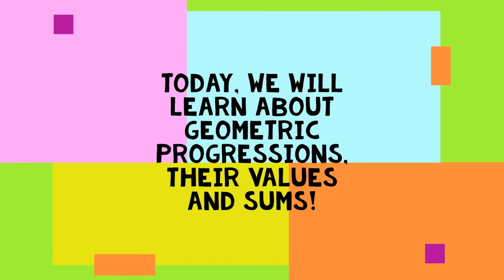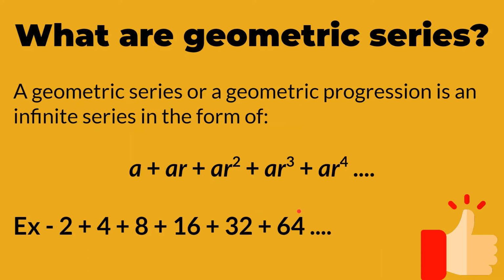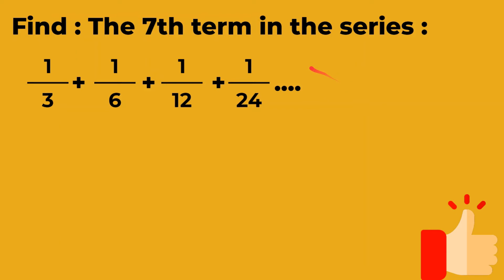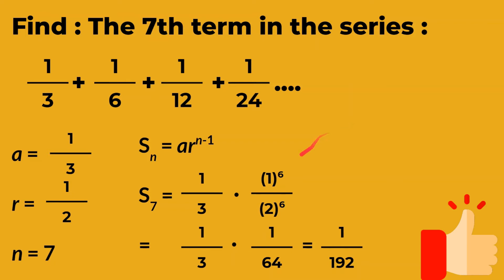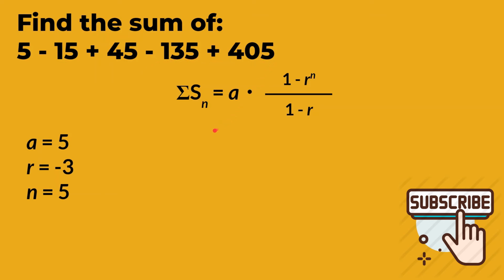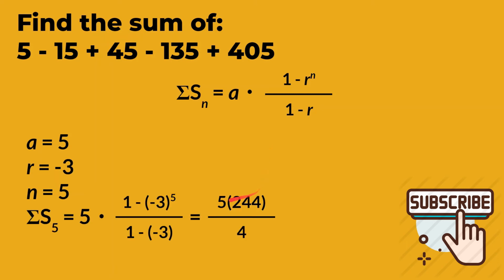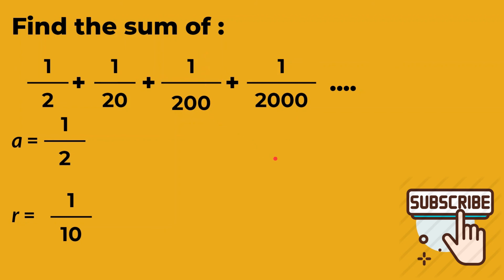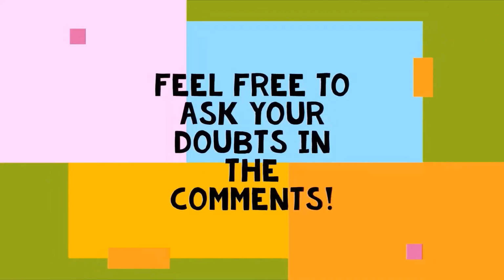What is Geometric Series | Geometric Sequence | Geometric Progression | Sums and Values | Maths Nerd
In this video, I will talk about a geometric series, which is also known as a geometric progression or geometric sequence. This video is not about arithmetic sequence. A geometric series is in the form of a + ar + ar^2 + ar^3 I will tell you how to find the sum of first n numbers in such a series, or the value of the nth term in the series. This video also covers the sum of a geometric series till infinity.

Chapters :
00:00 Intro
00:15 What are geometric series?
01:38 How to find the nth term in a geometric series?
04:32 How to find the sum of first n terms in a geometric series?
06:53 How find the sum of an infinite geometric series?
09:39 Closing